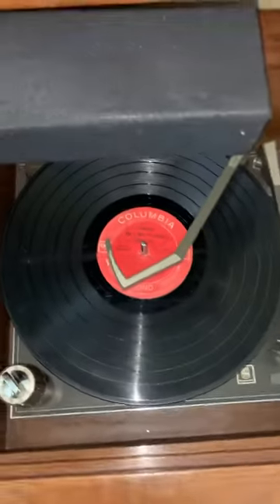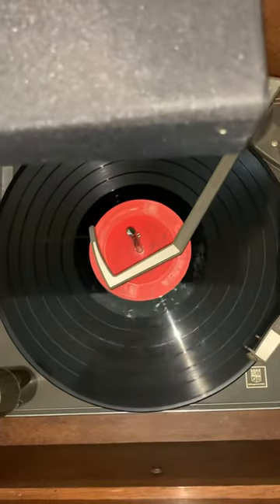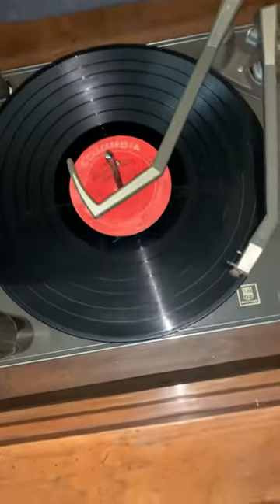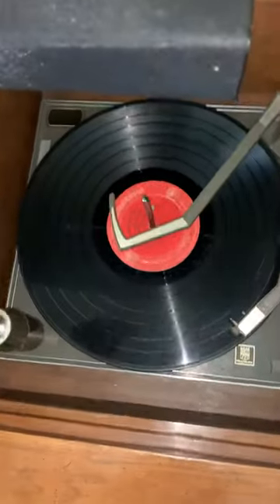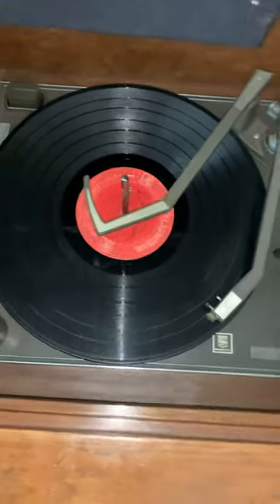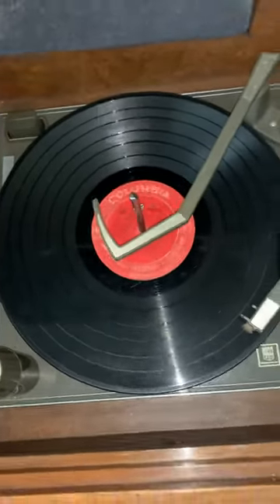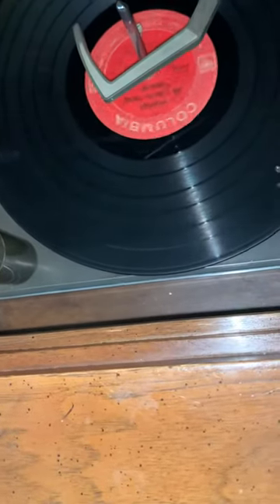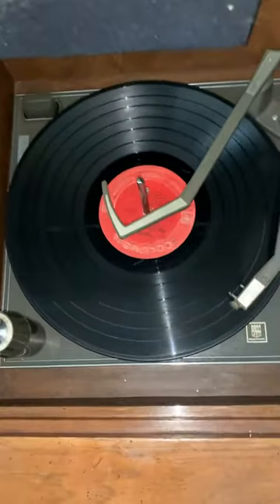Before they were MP3s CDs and tapes they were records how we used to listen to our music